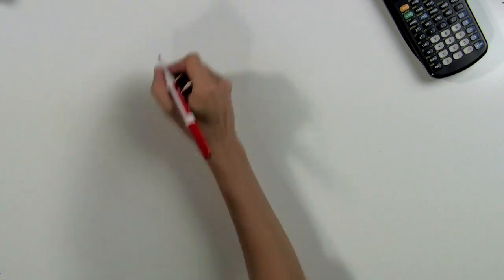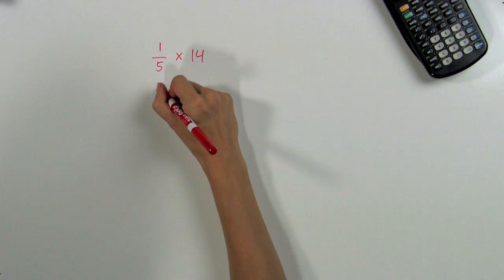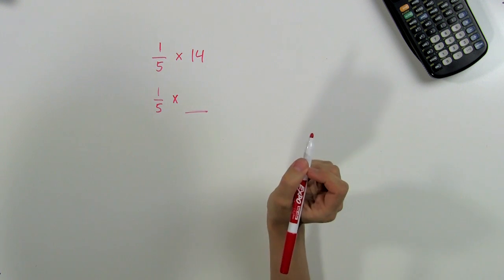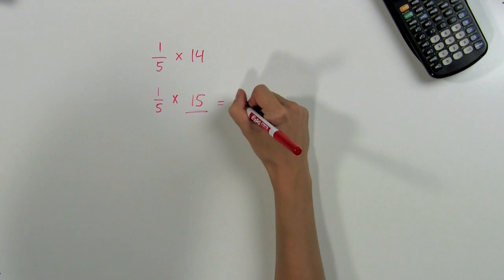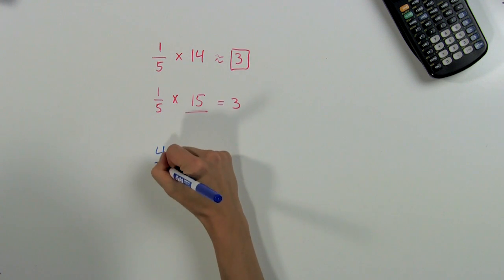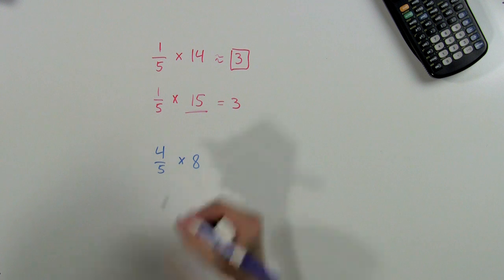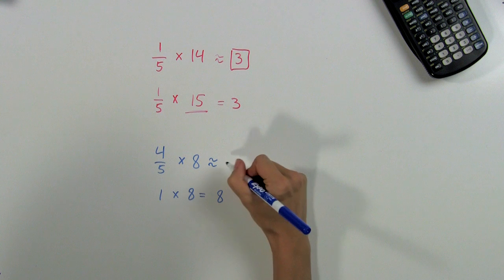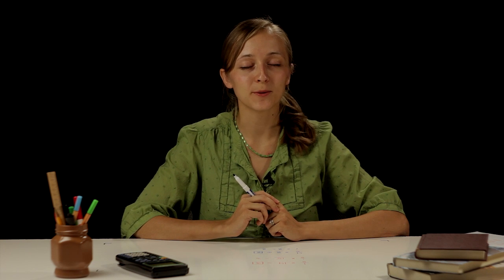How to Use Compatible Numbers in the Multiplication of Fractions : Advanced Multiplication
Compatible numbers can make many different fractions multiplication problems a whole lot easier. Use compatible numbers in the multiplication of fractions with help from a professional online tutor and academic scholar in this free video clip.

Series Description: Topics covered in advanced mathematics typically include things like square roots, factors and decimal multiplication. Get tips on advanced multiplication with help from a professional online tutor and academic scholar in this free video series.